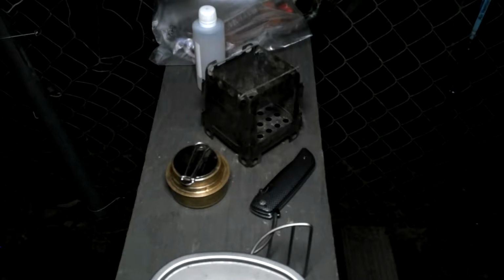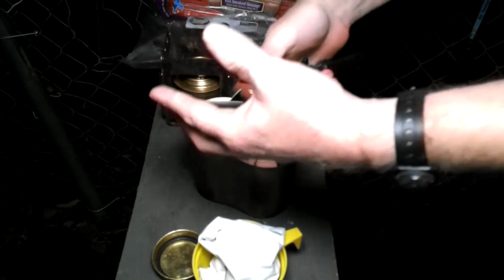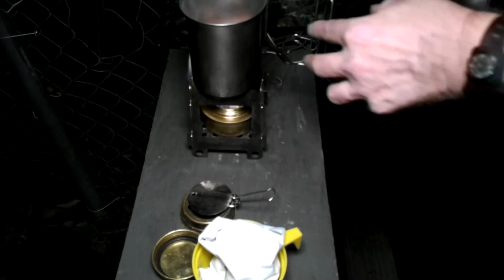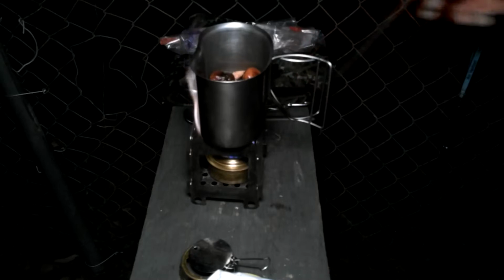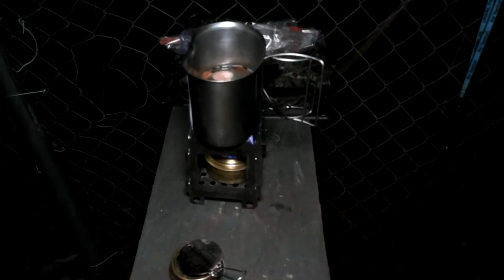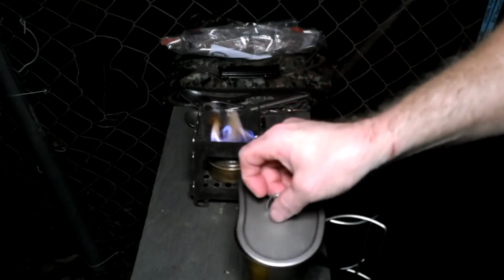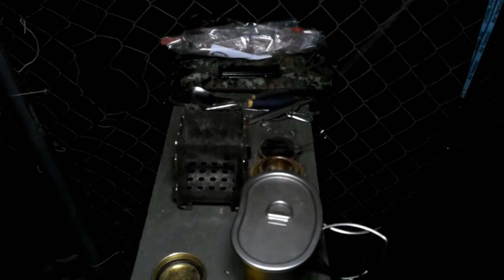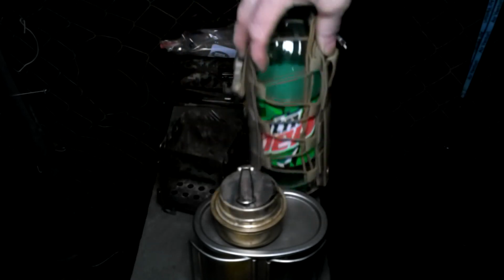canteen cup tuesday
I haven't  used my canteen cup in a while so I decided to cook up some jambalaya